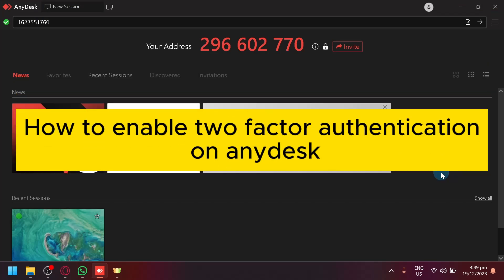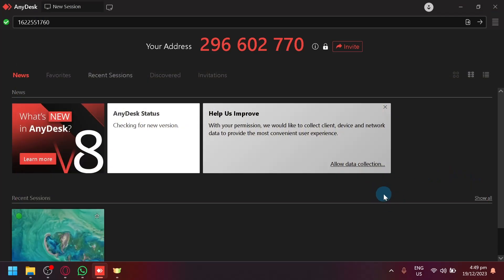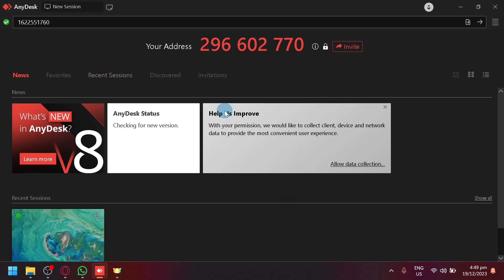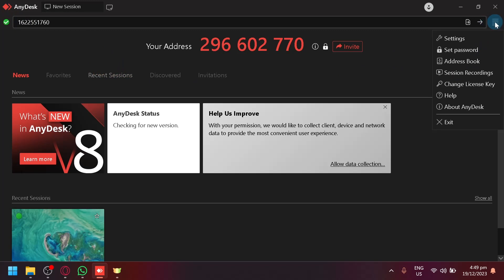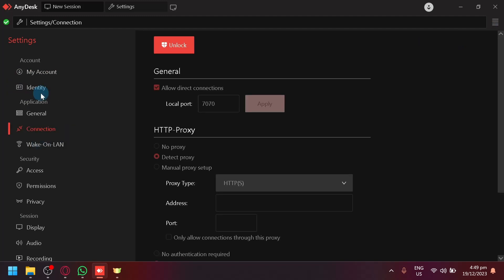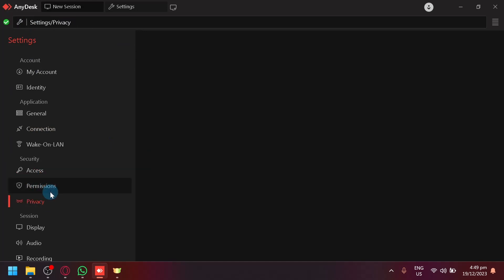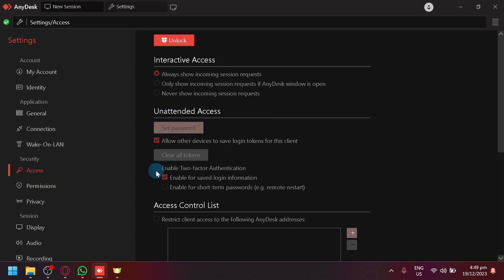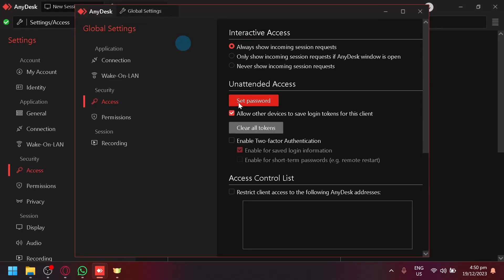How to Enable Two Factor Authentication on Anydesk (Best Method)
In this video, I'll show you the best way to enable Two Factor Authentication on Anydesk. This tip will help you keep your account secure and protected from unauthorized access.

Two Factor Authentication is one of the most important security measures you can take to protect your account on Anydesk. By enabling this feature, you'll be protecting your account from unauthorized access and preventing any unauthorized changes to your account information. Watch this video to learn how to enable Two Factor Authentication on Anydesk the best way possible!